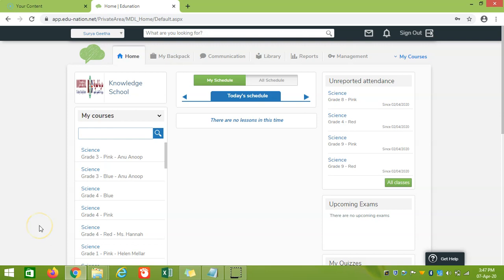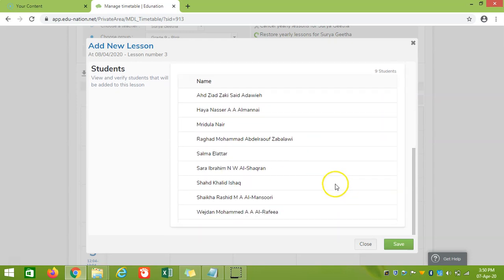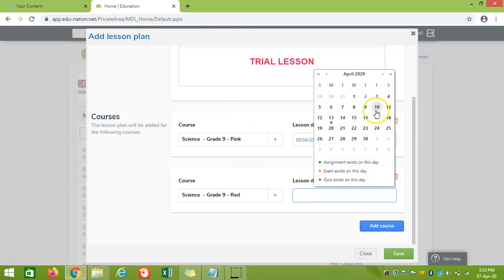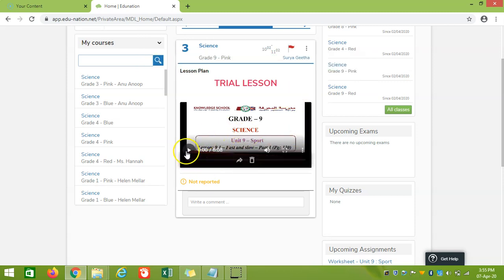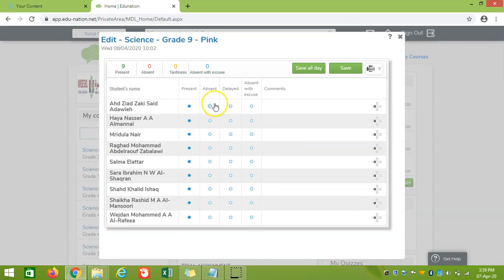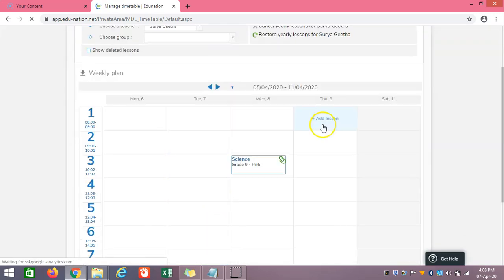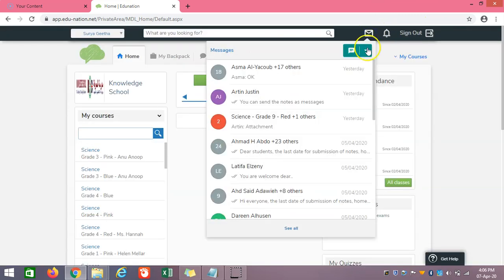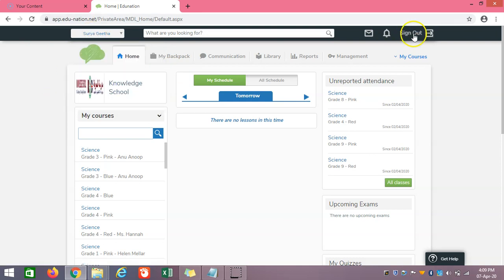Edunation Teacher's Tutorial 1 (Scheduling, Add Files, Messaging)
This video (Edunation_Teacher's Tutorial_1) explains the basic features of Edunation online platform for teachers. In this we are discussing about following features:

1. How to a schedule a lesson for a day?

2. How to add lesson plan to the scheduled lesson?

3. How to add files and documents (videos, notes, assignment) to the scheduled lesson?

4. How to manually update attendance to the scheduled lesson? How to take the lesson summary and attendance report for the scheduled lesson?

6. How to send message? (individual as well as groups)

7. How to remove files for scheduled lesson?